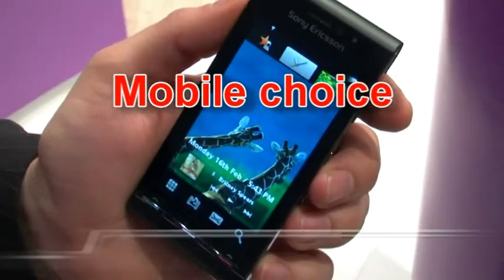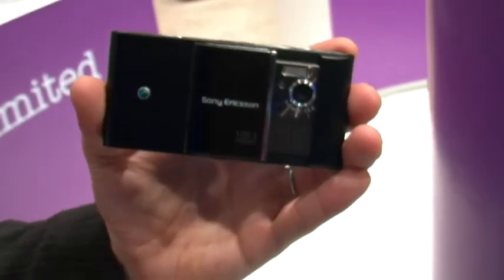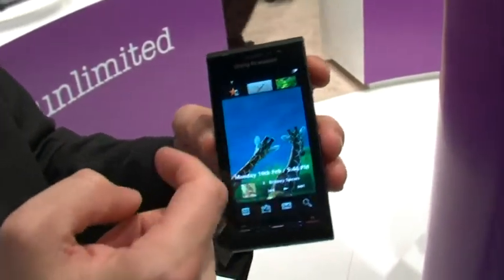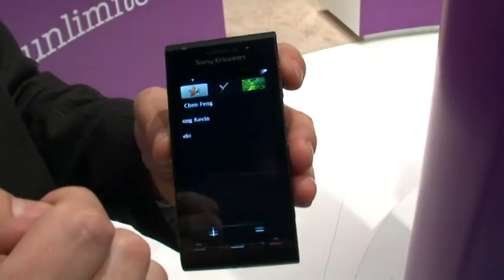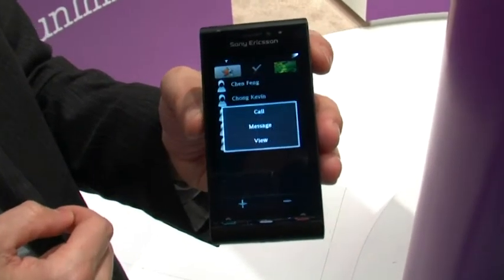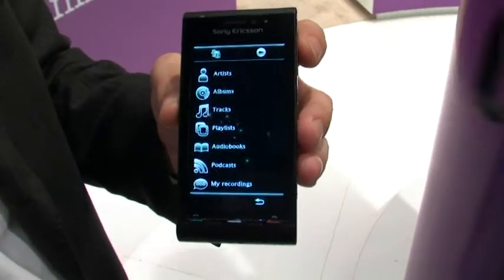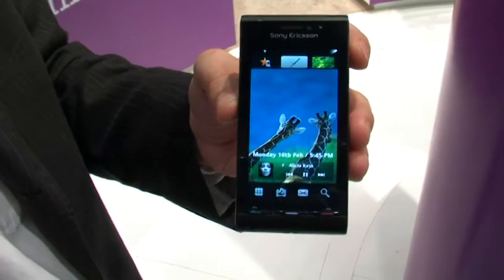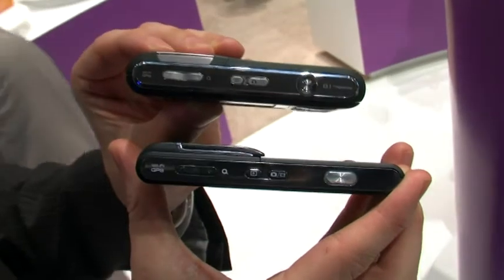Sony Ericsson Idou demo @ MWC 2009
Mobile Choice gets a first look at the prototype of Sony Ericsson's first Entertainment Unlimited handset, complete with 12.1-megapixel camera at Mobile World Congress 2009. For more information on this and all the other latest mobile phones,